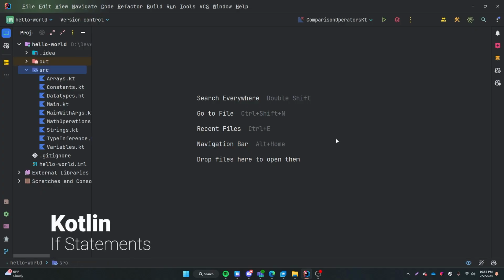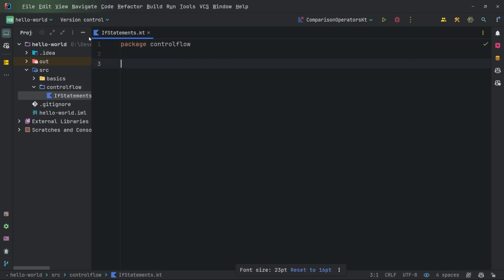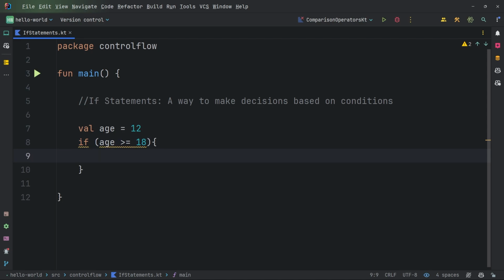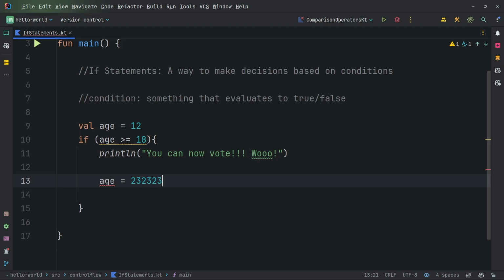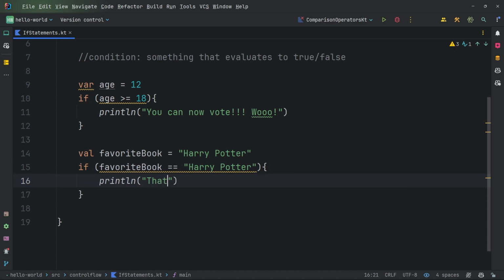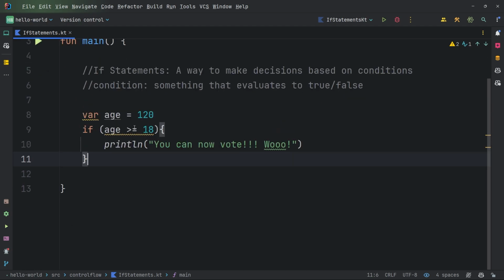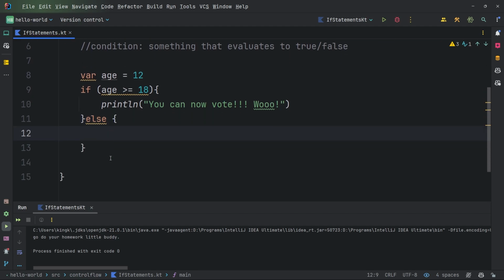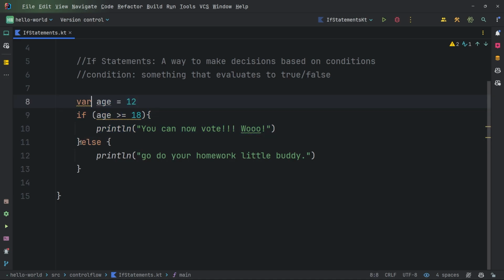Kotlin: Ep. 11 - If Statements & Else Statements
In this episode of the Kotlin series, we start to learn about If statements and else statements which allow you to control the flow of your program depending on conditions.

Timestamps:
0:00 - Introduction
0:33 - Adding a new package
1:45 - If Statements
7:23 - Else Statements